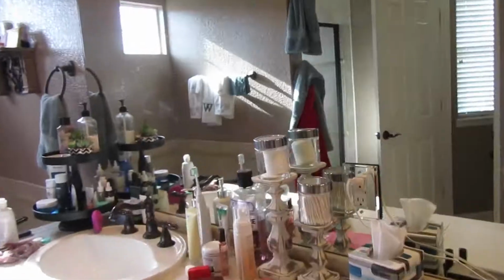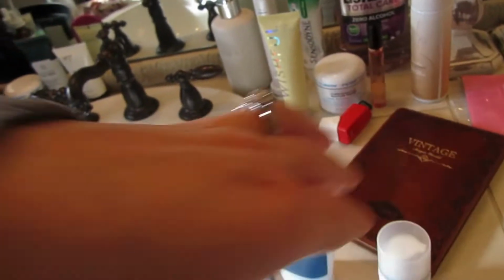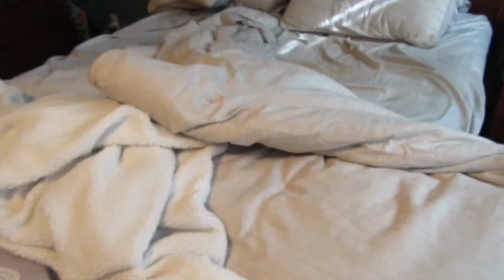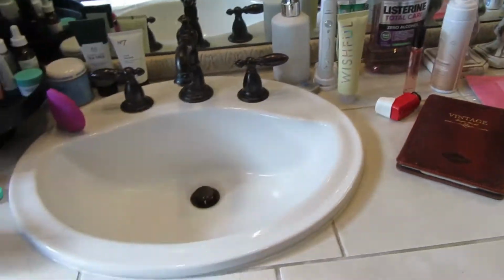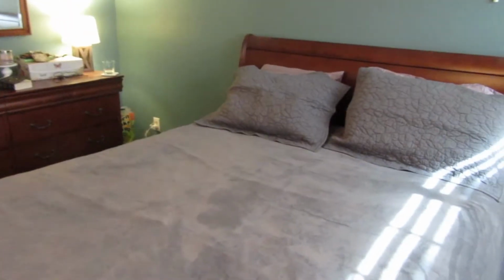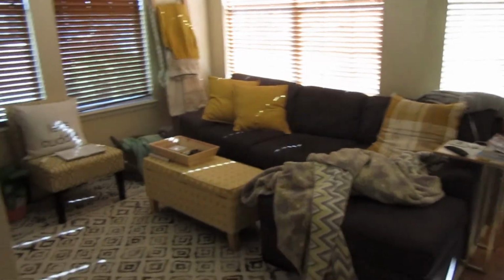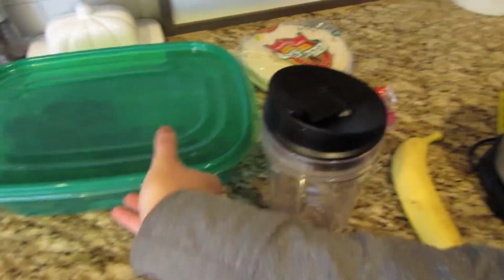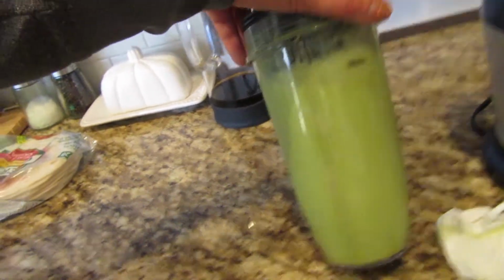SKINCARE, CLEANING, MY GO TO BREAKFAST SMOOTHIE | VLOG